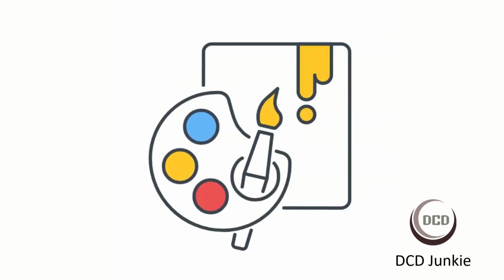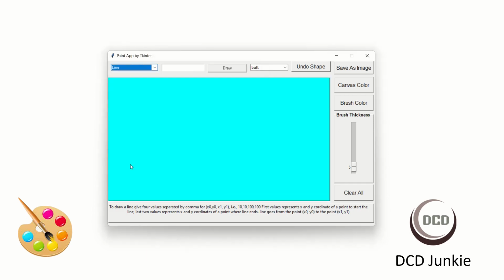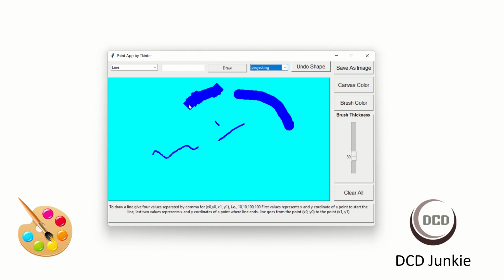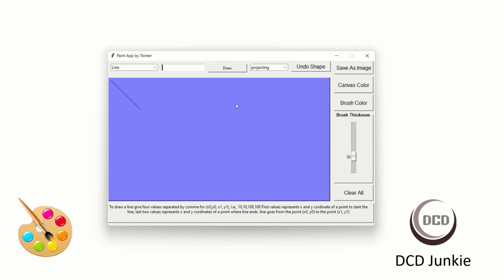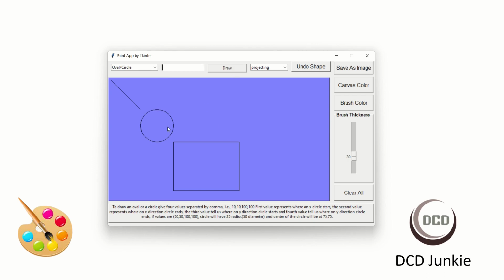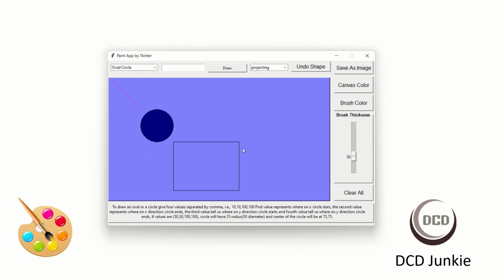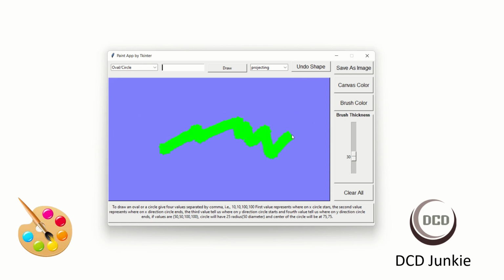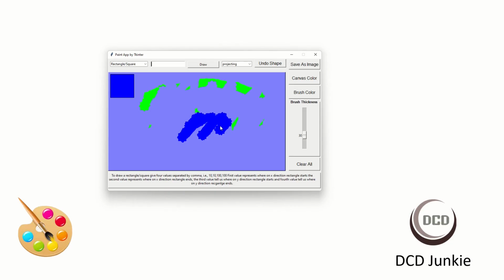Build A Drawing App/Paint App With Tkinter and Python: Udemy Course (link is in description)